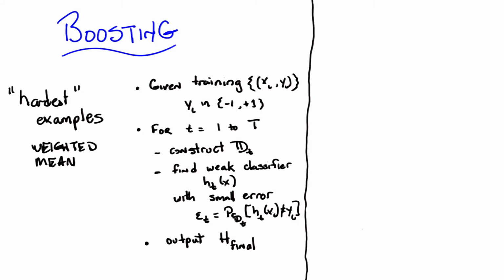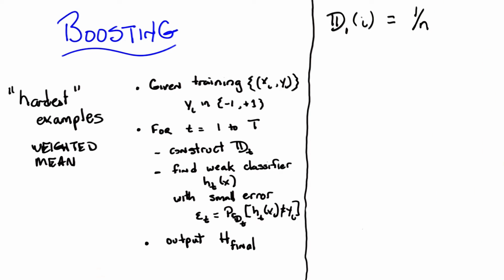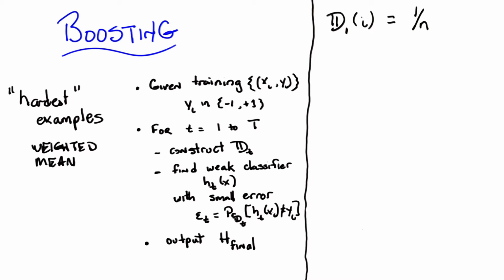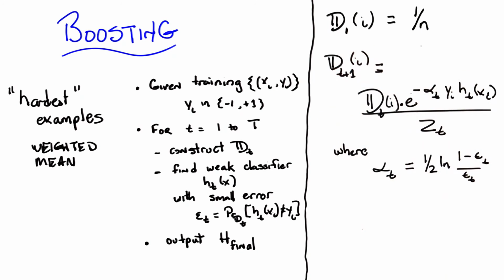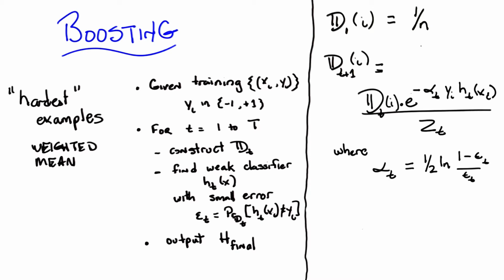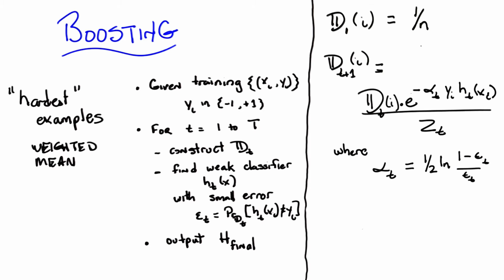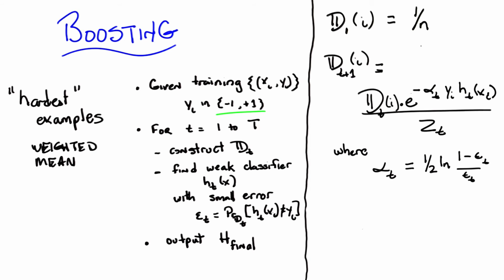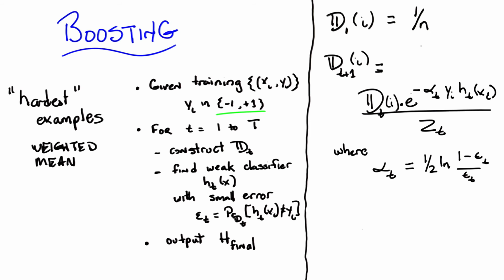The Most Important Parts - Georgia Tech - Machine Learning